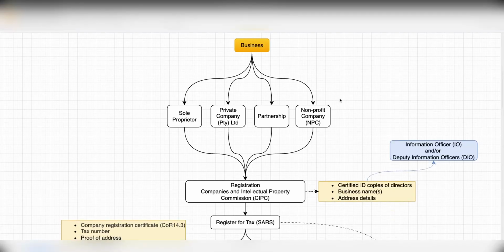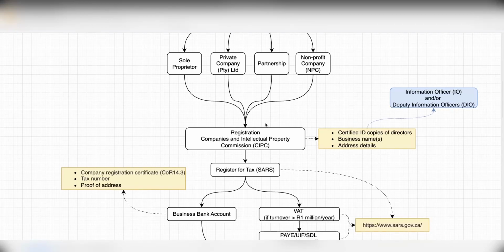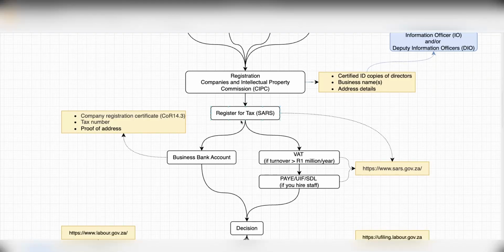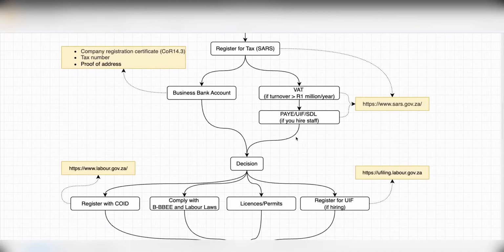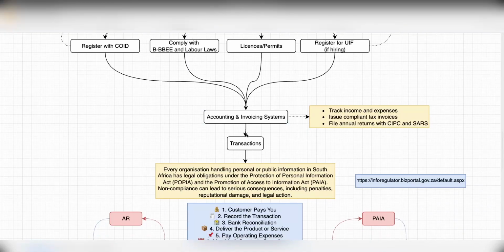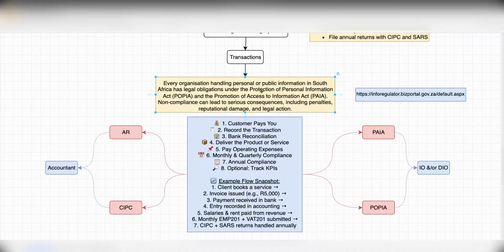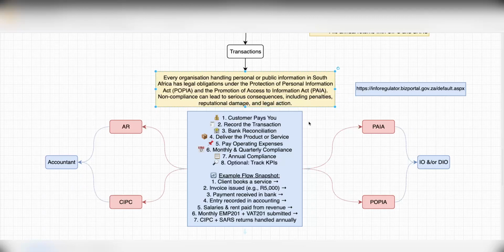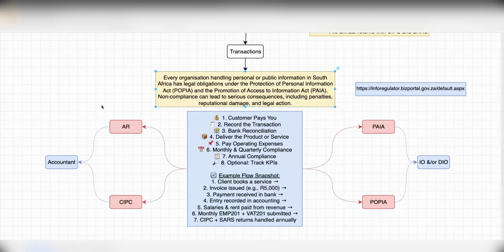POPIA & PAIA Made Simple - Part 2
This video is part of the Business Compliance SA series, focused on raising awareness about the importance of keeping your business compliant in South Africa. We highlight key information and resources every business owner should know to avoid legal risks, financial penalties, and reputational damage. Stay informed, stay compliant.

Links (Copy & paste in your browser)
eservices.cipc.co.za
bizportal.gov.za/services.aspx
linktr.ee